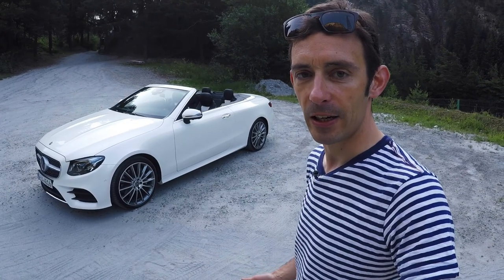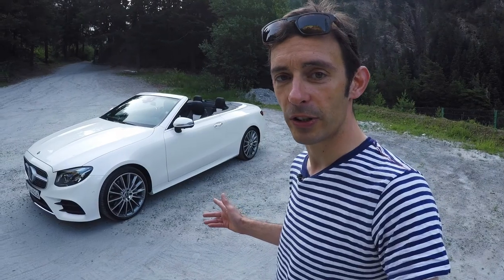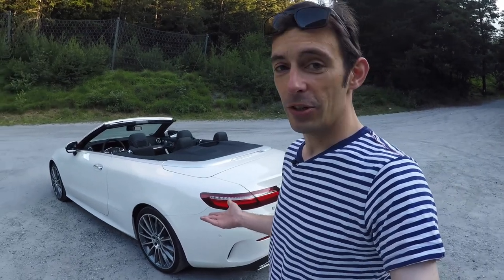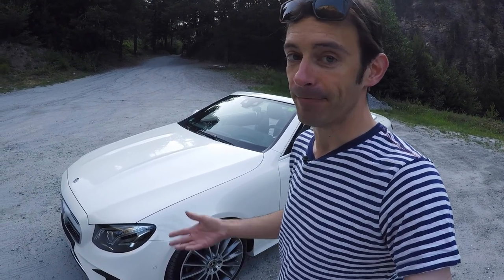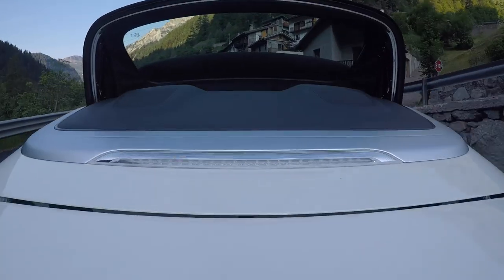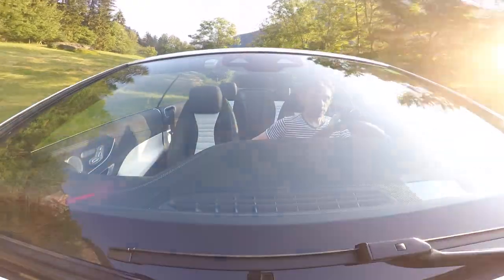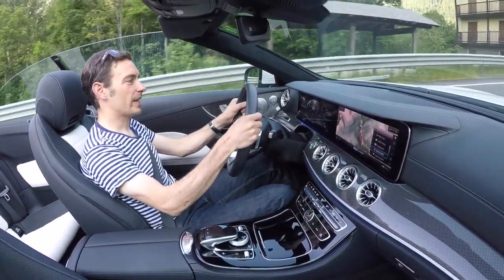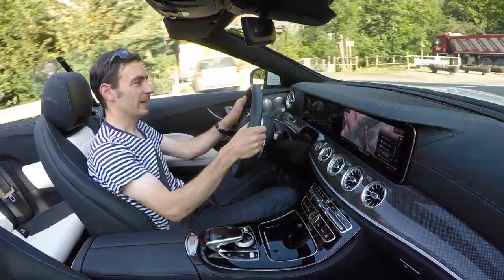Why the 2017 E400 Cabriolet is a REAL Mercedes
A walkaround and drive of the all-new Mercedes-Benz E400 4Matic Cabriolet on the international press launch event in Italy. This is the current top of the range with the 333ps 3.0-litre twin-turbo V6, Air Body Control air suspension and 'widescreen' Comand Online infotainment system.